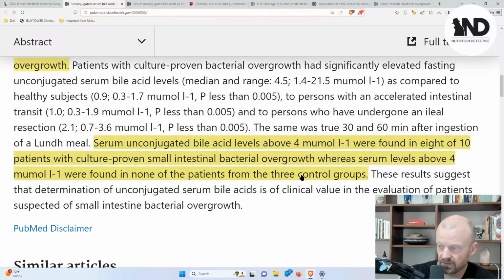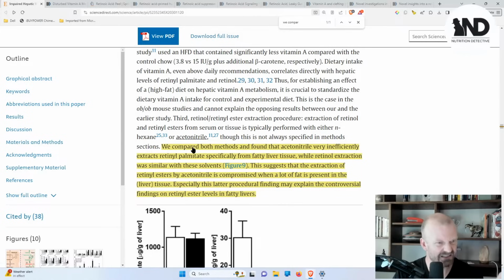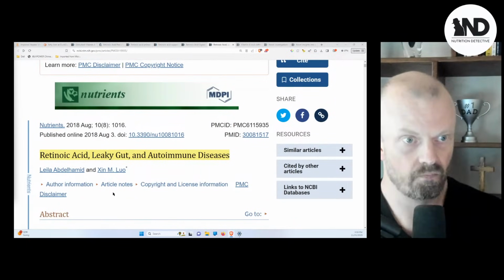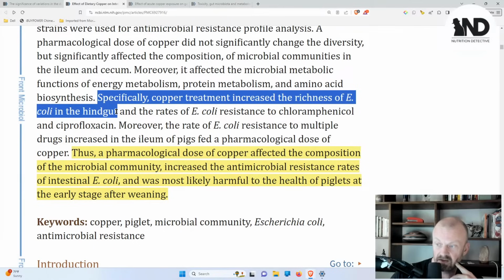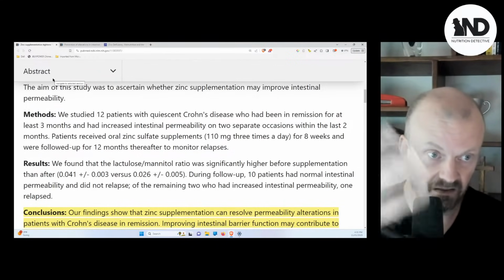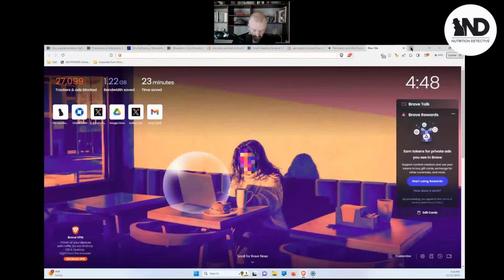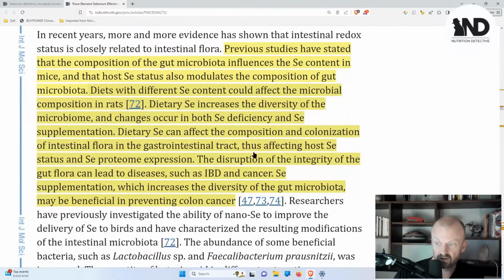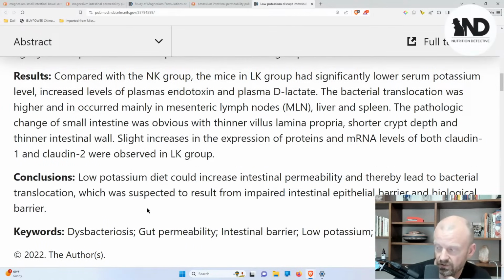Love Your Liver Livestream #121: leakygut, SIBO, & toxicbiletheory!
Take back control of your health by using the information in my FREE course: The Madness of Modern Nutrition.

Timestamps:

0:00 Intro.

1:17 Studies / Articles:
— Serum unconjugated bile acids as a test for intestinal bacterial overgrowth in dogs
— Unconjugated serum bile acids as a marker of small intestinal bacterial overgrowth
— Cirrhosis, bile acids and gut microbiota: unraveling a complex relationship
— Liver damage in human small intestinal bacterial overgrowth
— Association of small intestinal bacterial overgrowth with nonalcoholic fatty liver disease in children: A meta-analysis
— Small intestinal bacterial overgrowth and intestinal permeability

18:00 Studies / Articles:
— Impaired Hepatic Vitamin A Metabolism in NAFLD Mice Leading to Vitamin A Accumulation in Hepatocytes
— Disturbed Vitamin A Metabolism in Non-Alcoholic Fatty Liver Disease (NAFLD)
— Retinoic Acid Peel - SpringerLink
— Retinoic acid-primed human dendritic cells inhibit Th9 cells and induce Th1/Th17 cell differentiation
— Retinoic acid suppresses intestinal mucus production and exacerbates experimental enterocolitis

34:04 Studies / Articles:
— Retinoic Acid Signaling Modulates Recipient Gut Barrier Integrity and Microbiota After Allogeneic Hematopoietic Stem Cell Transplantation in Mice
— Retinoic Acid, Leaky Gut, and Autoimmune Diseases
— Vitamin A and clefting: putative biological mechanisms
— Novel investigations in retinoic-acid-induced cleft palate about the gut microbiome of pregnant mice
— Novel insights into a retinoic-acid-induced cleft palate based on Rac1 regulation of the fibronectin arrangement

48:32 Studies / Articles:
— The significance of variations in the distribution of copper in liver disease
— Effect of Dietary Copper on Intestinal Microbiota and Antimicrobial Resistance Profiles of Escherichia coli in Weaned Piglets
— Effect of acute copper exposure on gastrointestinal permeability in healthy volunteers
— Toxicity, gut microbiota and metabolome effects after copper exposure during early life in SD rats
— Serum ferritin in neonatal cholestasis: A specific and active molecule or a non-specific bystander marker?

1:07:18 Studies / Articles:
— The Impacts of Iron Overload and Ferroptosis on Intestinal Mucosal Homeostasis and Inflammation
— Zinc supplementation tightens "leaky gut" in Crohn's disease
— Prevention of alterations in intestinal permeability is involved in zinc inhibition of acute ethanol-induced liver damage in mice
— Overview: Interrelationship among malnutrition, diarrhea and zinc status: malnutrition and diarrhea set the stage for zinc deficiency
— Dietary zinc alters the microbiota and decreases resistance to Clostridium difficile infection
— Alteration in Gut Microbiota Associated with Zinc Deficiency in School-Age Children

1:22:39 Studies / Articles:
— Small Intestinal Bacterial Overgrowth Is Common in Chronic Pancreatitis and Associates With Diabetes, Chronic Pancreatitis Severity, Low Zinc Levels, and Opiate Use
— Conservative management of cholestasis with and without fever in acute biliary pancreatitis
— Selenium deficiency increased duodenal permeability and decreased expression of antimicrobial peptides by activating ROS/NF-κB signal pathway in chickens
— Selenium deficiency induces duodenal villi cell apoptosis via an oxidative stress-induced mitochondrial apoptosis pathway and an inflammatory signaling-induced death receptor pathway
— Trace Element Selenium Effectively Alleviates Intestinal Diseases

1:38:25 Fat, cholesterol (high vs low, ldl vs hdl), protein powder (involving collagen or beef / meat), loose stools (diarrhea), chronic sinus infection, nose rinse, colloidal silver, and zinc spray.

1:57:25 Studies / Articles:
— Study of Magnesium Formulations on Intestinal Cells to Influence Myometrium Cell Relaxation
— Low potassium disrupt intestinal barrier and result in bacterial translocation